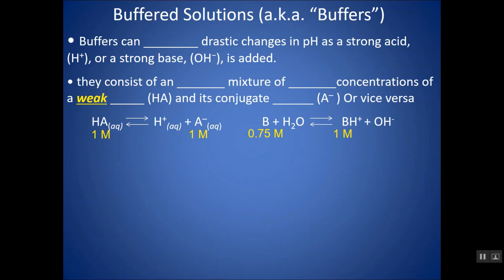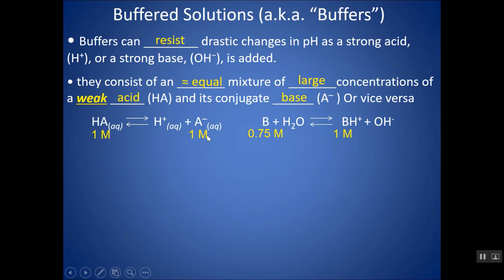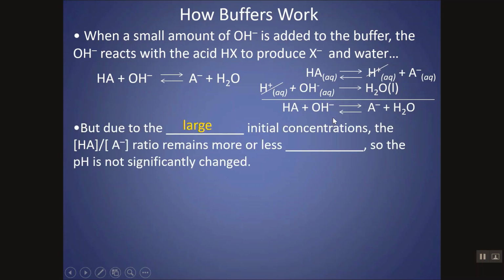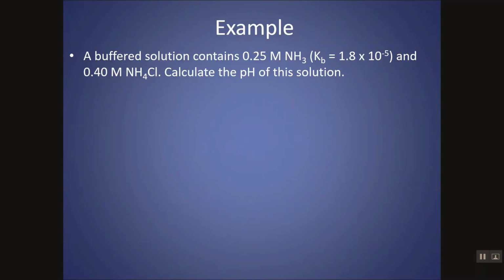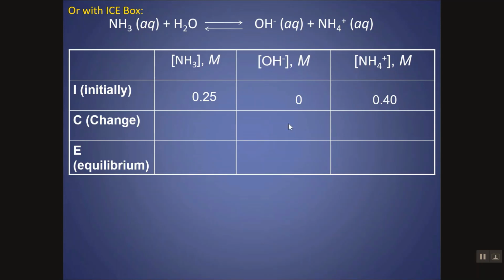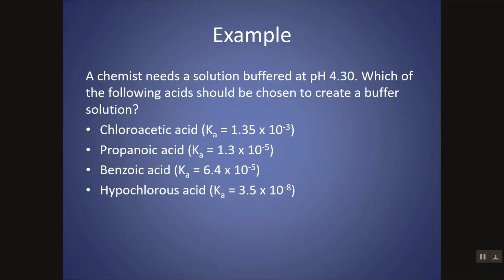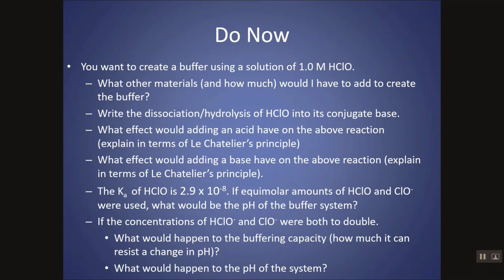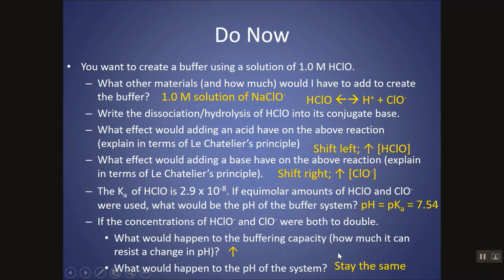Understanding Buffers and How to Complete Buffer Problems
This chemistry tutorial video is a lesson on buffers: what kind of solution would act as a buffer solution and why, how to increase buffer capacity, how to calculate pH of a buffer system, and what would make the optimal buffering conditions. There are practice problems and examples embedded in the powerpoint where you can pause the video and try them, and then check your work.

A buffer problem is really just like a common ion problem (see my video on common ions

For an AP Chemistry class, according to the CollegeBoard AP Chemistry curriculum and course description, this mini lesson video would cover parts of Unit 8 Acids and Bases  (8.8 Properties of Buffers, 8.9 Henderson-Hasselbalch Equation, 8.10 Buffer Capacity)